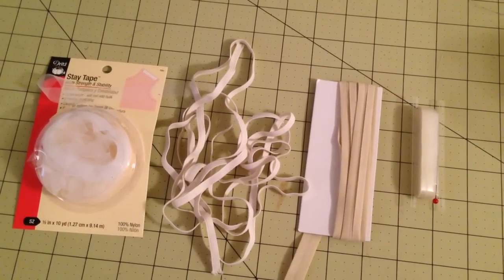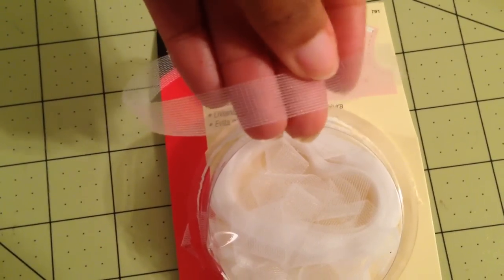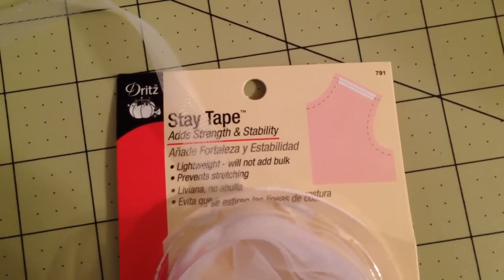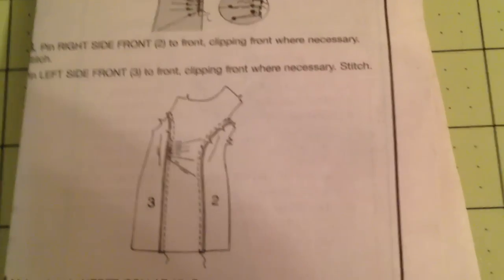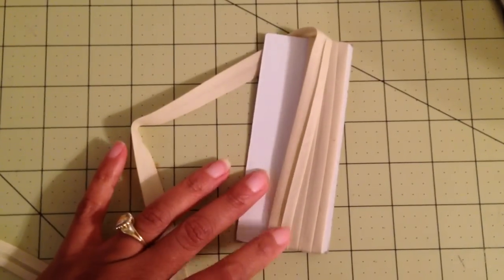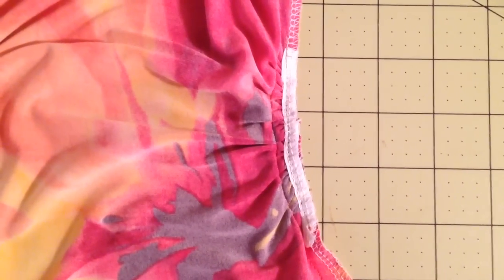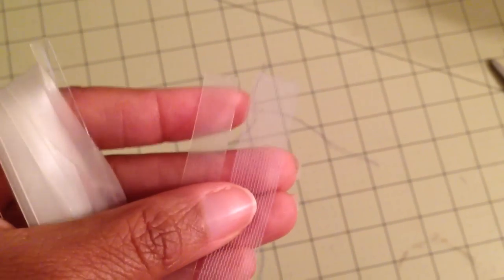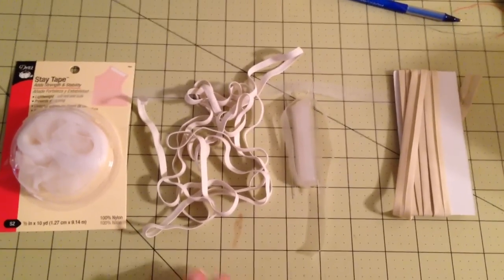What to use to Stay a Seam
If you ever wondered what to use when a pattern instruction says to use stay tape for a seam, this video will help explain what it is.

There are lots of ways you can stay a seam on different types of fabrics. I've also added a few options.

Like the Video if you do!!